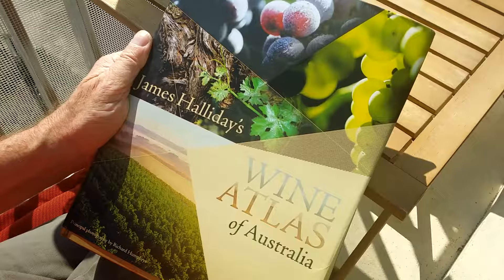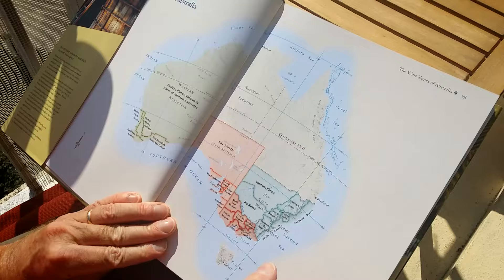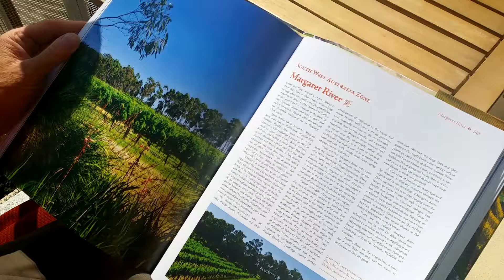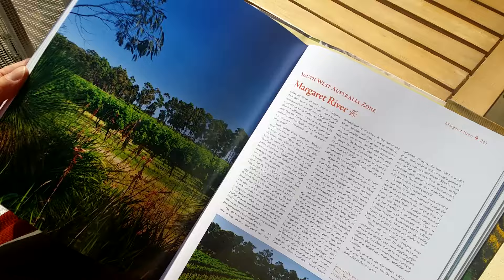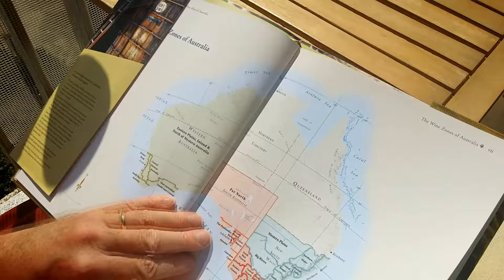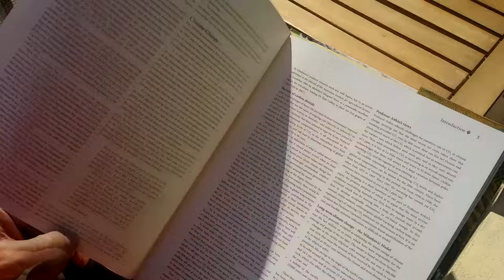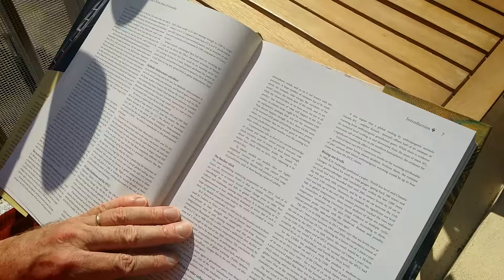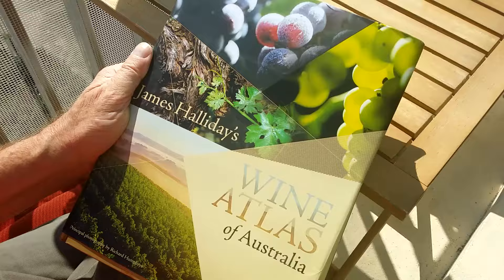James Halliday's Wine Atlas of Australia Book Review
*Come on a Wine & Food Tour with BKWine* --- James Halliday’s Wine Atlas of Australia has recently been published in a new edition. This is a substantial book on all the wine regions of Australia. It is a must for anyone who plans to travel around the Australian wine regions but also a valuable reference for anyone who wants to know about Australian wines.

A BKWine Magazine book review of a wine book worth reading. Reviewed by Per Karlsson, BKWine.